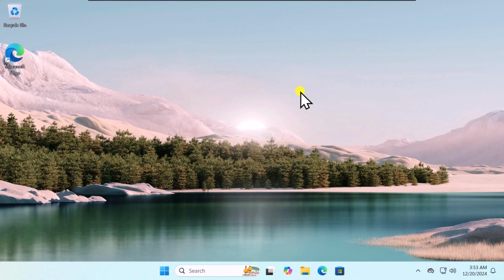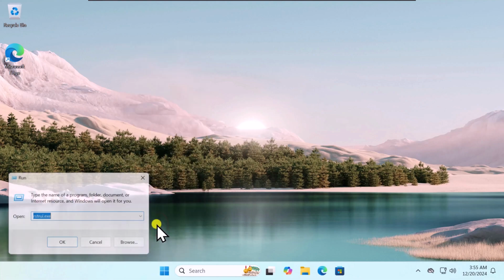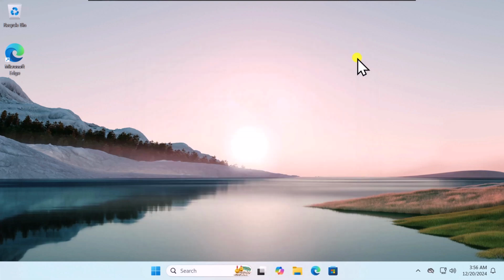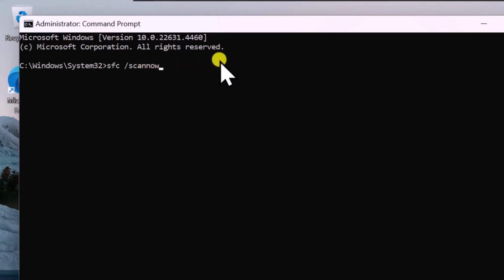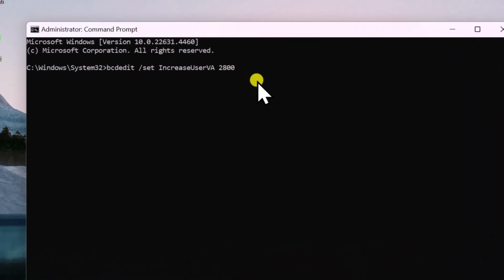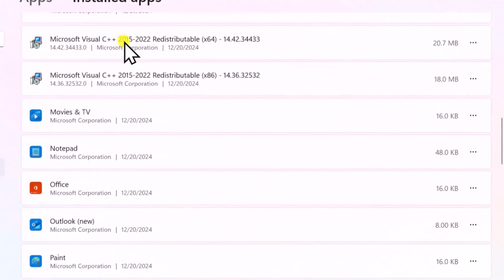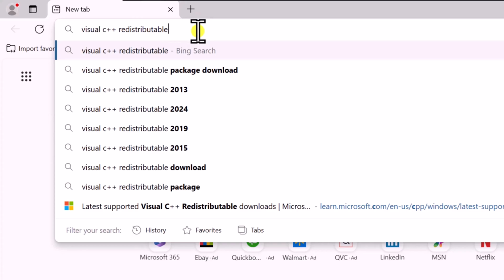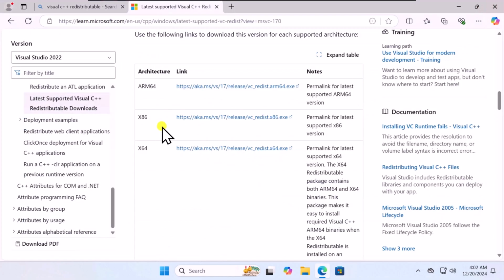Microsoft Visual C++ Runtime Library Error in windows 10 / 11 ( 2025 )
We discussed how to visual c++ runtime error fix / microsoft visual c++ runtime library error in windows 10 and 11. In methods we addressed runtime error and runtime library error in windows 10 Fix.

Commands:

Method 2 : Repair Corrupted Files.

sfc /scannow

Method 3 : Increase virtual address space.

bcdedit /set IncreaseUserVA 2800

Struggling with a Visual C++ runtime error? Learn how to "fix Visual C++ runtime error" and resolve common "runtime error" issues affecting your PC. This guide will help you address "runtime library error in Windows 10" and fix errors during gameplay, such as "game runtime error."

Discover "how to fix Microsoft Visual C++ runtime" effectively and "fix Microsoft Visual C++ runtime on Windows 10/11" with step-by-step solutions. If you’re encountering "Microsoft Visual C++ assertion failed error Windows 11" or the "Microsoft Visual C++ runtime library error," this tutorial has you covered.

We’ll explain how to "fix Microsoft Visual C++ runtime" and resolve "Microsoft Visual C++ runtime library error" on your system. Learn about "Microsoft Visual C++ runtime library" and resolve the "Microsoft Visual C runtime library error Windows 11" quickly.

Wondering "how to repair runtime library error"? This guide will walk you through fixing "runtime library error" and "fix Microsoft Visual C++ runtime error." Explore more about "Microsoft Visual C++" and get solutions to "Visual C++ runtime error fix."

Eliminate runtime issues and improve system performance with these expert tips today!

FIXED critical process died windows 11 / 10 | How to fix critical process died windows 11 / 10

Chapter:

0:00 Introduction : Fix Microsoft Visual C++ Runtime Library Error
0:22 Method 1: Use a Restore Point
1:09 Method 2: Repair Corrupted Files
1:53 Method 3: Increase Virtual Address Space
2:19 Method 4: Repair Microsoft Visual C++
2:56 Method 5: Reinstall Microsoft Visual C++
3:43 Conclusion